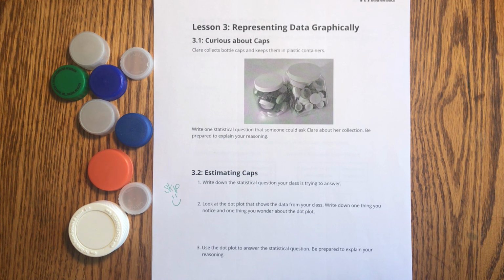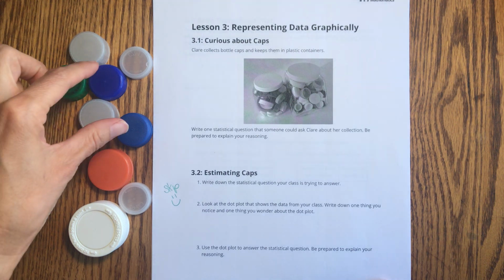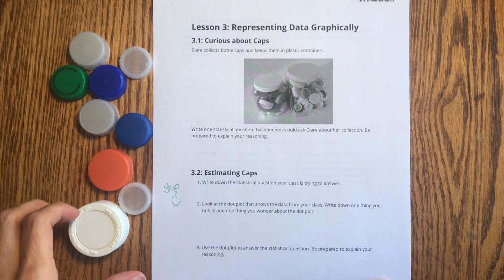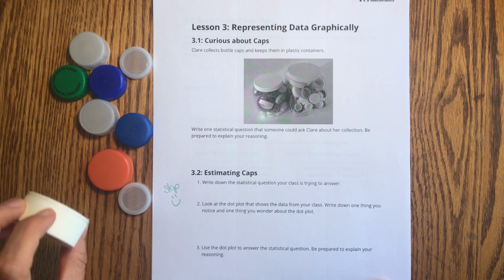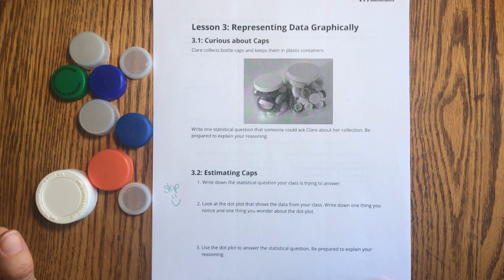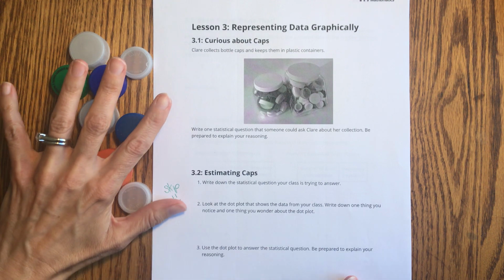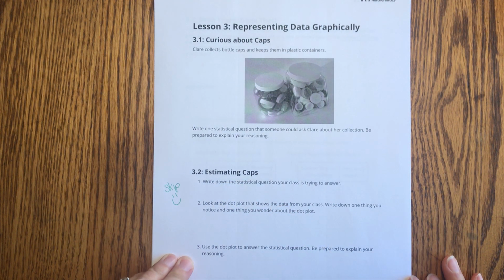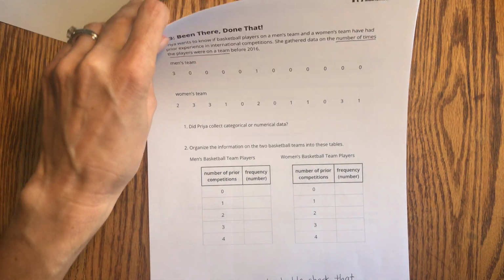Lesson 3: Representing Data Graphically